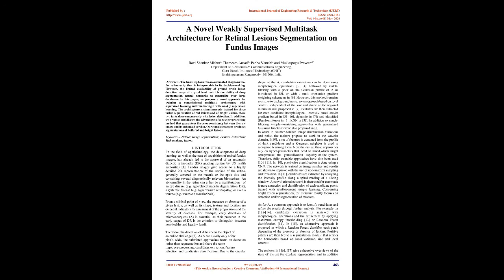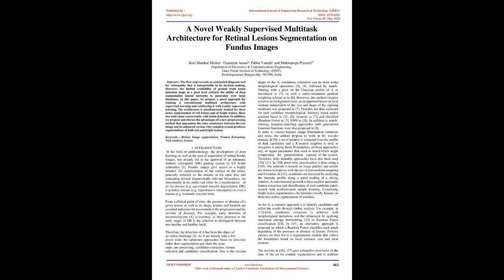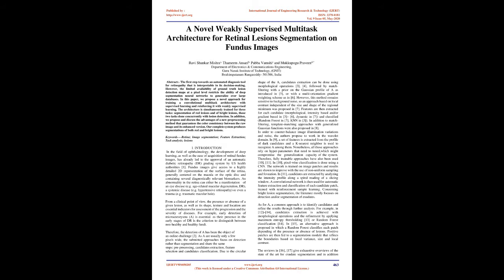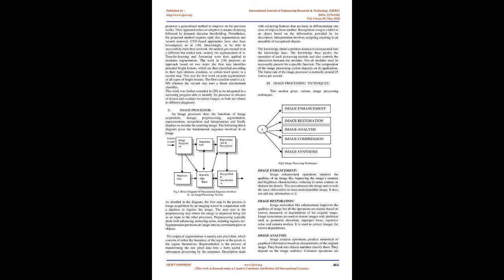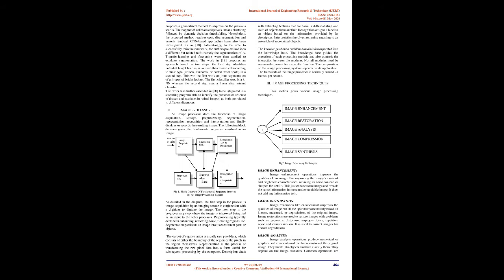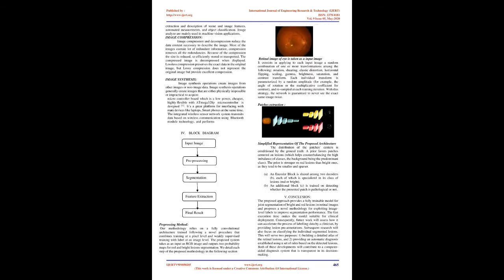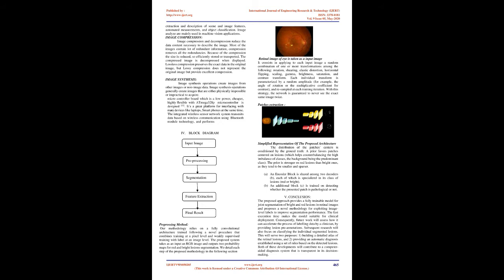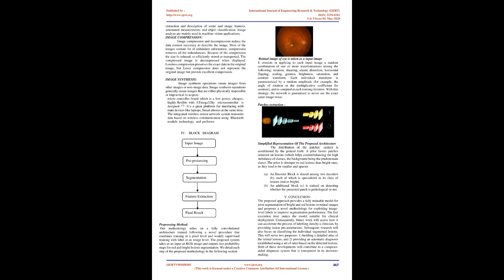A Novel Weakly Supervised Multitask Architecture for Retinal Lesions Segmentation on Fundus Images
Mukkupogu Praveen , Thameem Ansari , Pabba Vamshi , Ravi Shankar Mishra

The first step towards an automated diagnosis tool for retinopathy that is interpretable in its decision-making. However, the limited availability of ground truth lesion detection maps at a pixel level restricts the ability of deep segmentation neural networks to generalize over large databases. In this paper, we propose a novel approach for training a convolutional multitask architecture with supervised learning and reinforcing it with weakly supervised learning. The architecture is simultaneously trained for three tasks: segmentation of red lesions and of bright lesions, those two tasks done concurrently with lesion detection. In addition, we propose and discuss the advantages of a new preprocessing method that guarantees the color consistency between the raw image and its enhanced version. Our complete system produces segmentations of both red and bright lesions.